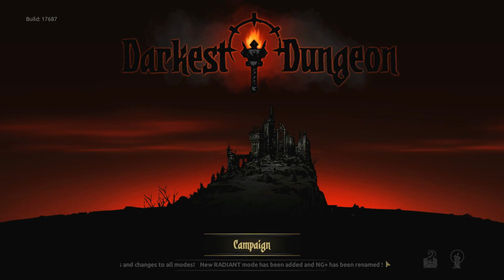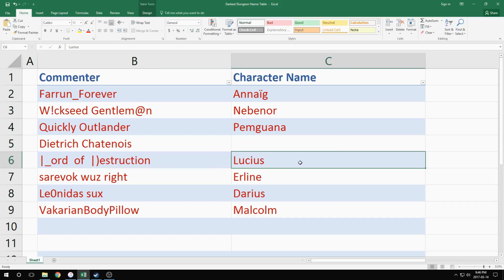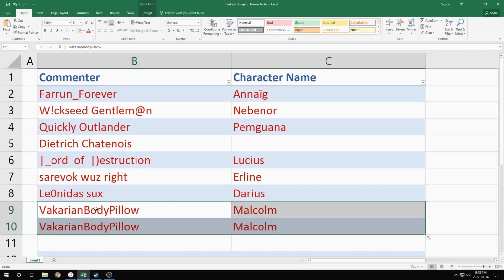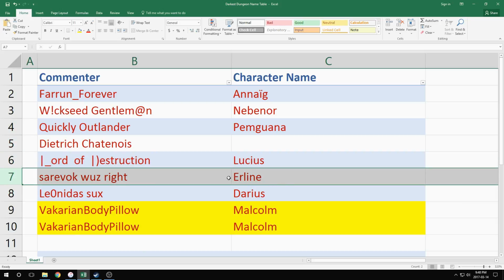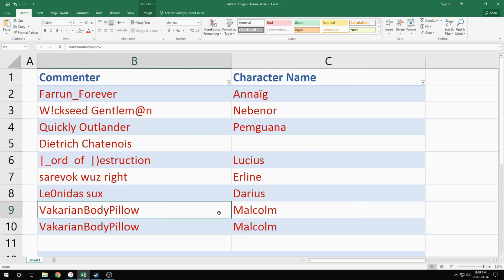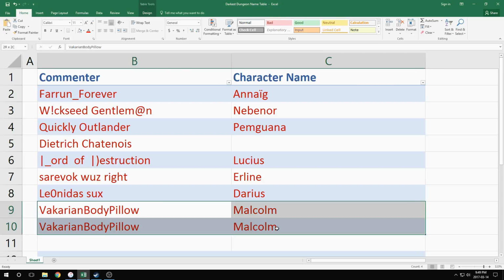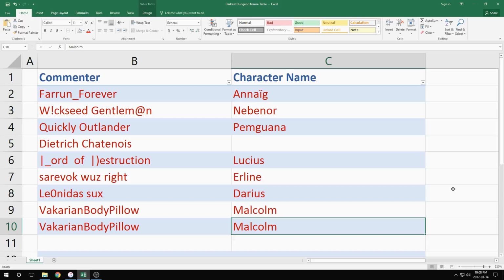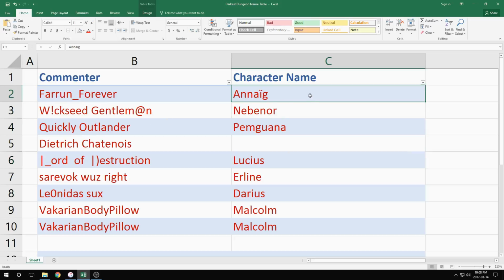Darkest Dungeon Announcement - The Naming Pool Rules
Darkest Dungeon is the next LP in the queue.  Watch this video for instructions on how YOU can be a character in the LP!